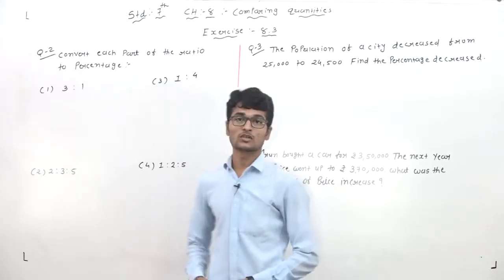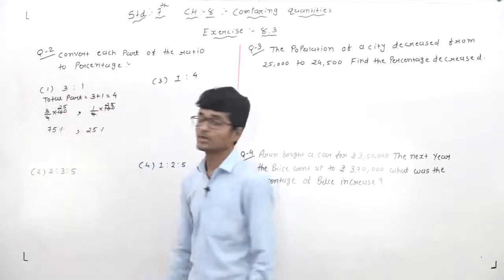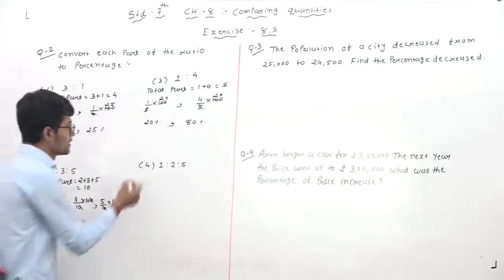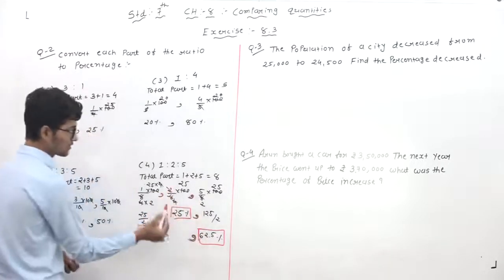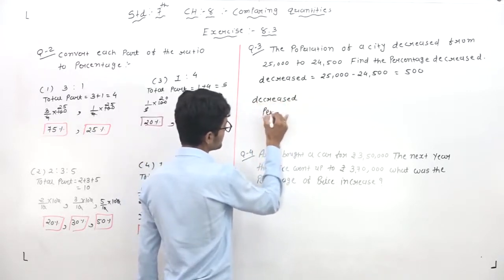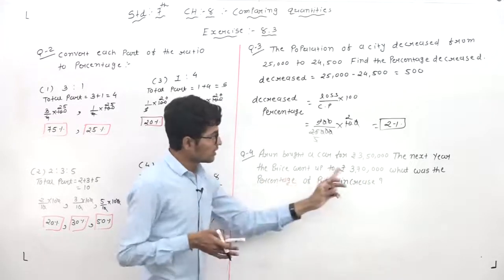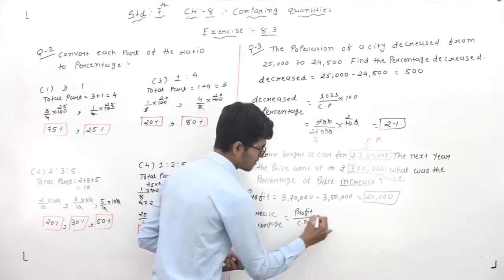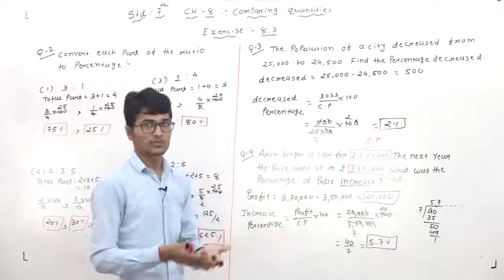std 7 Maths ch 8 comparing quantities part 7